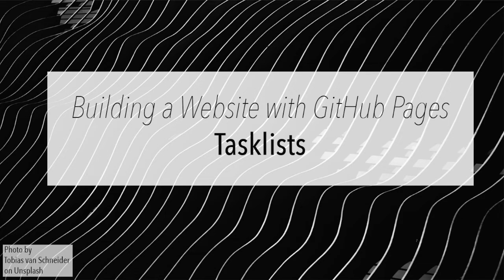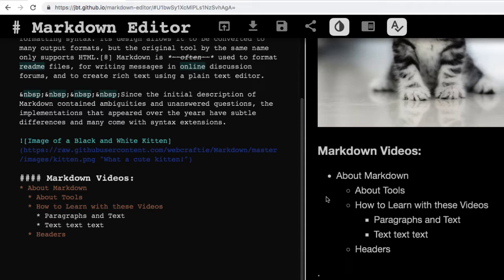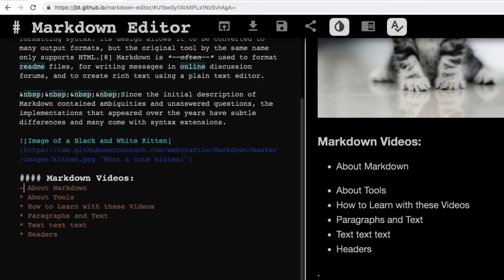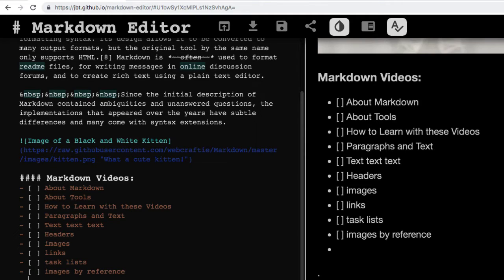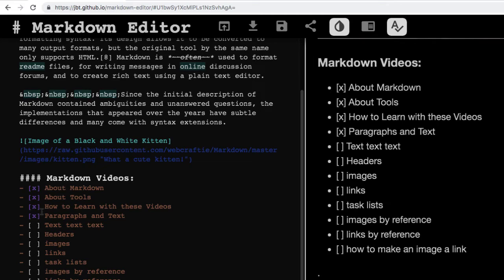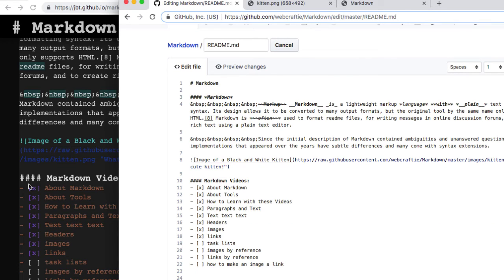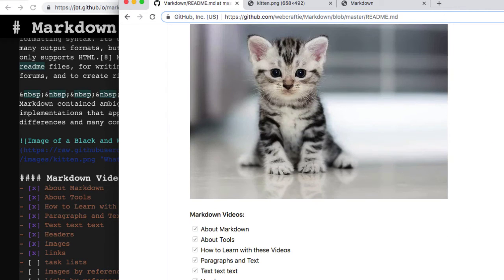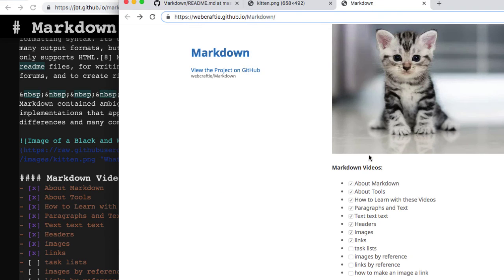GitHub Pages: Tasklists with Markdown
How to add task lists with Github Flavored Markdown